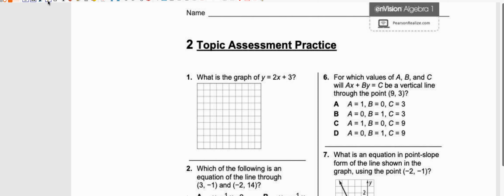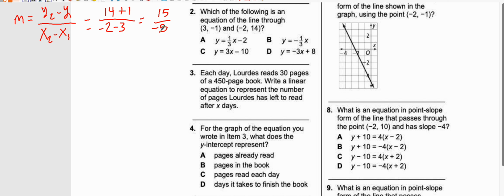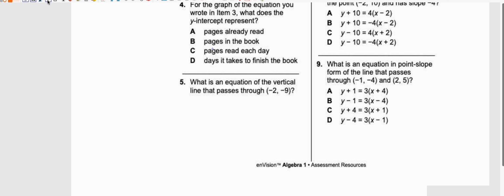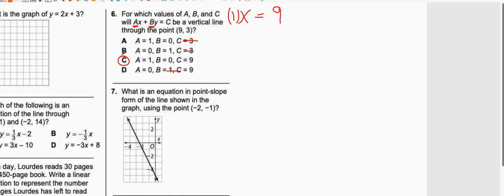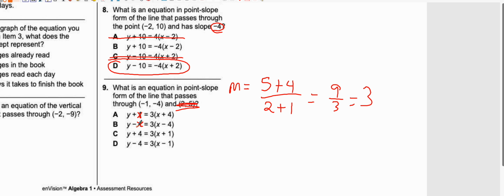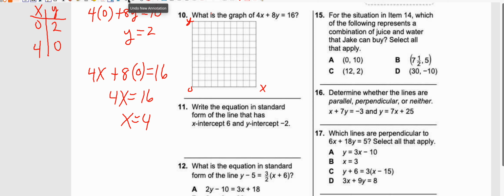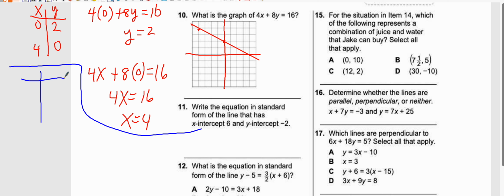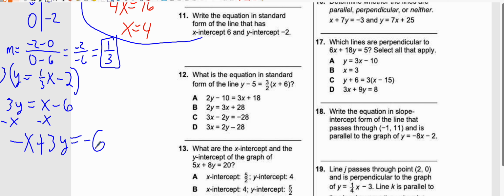Topic 2 Test Review Part 1